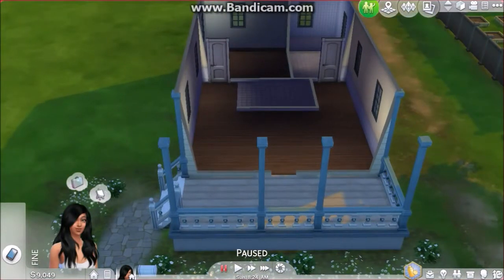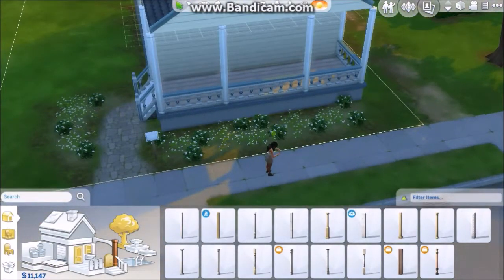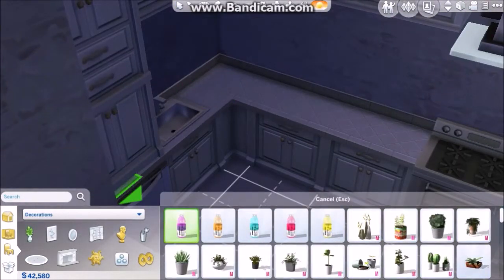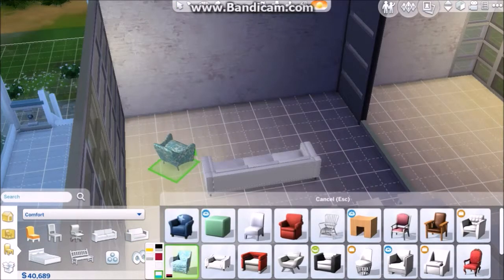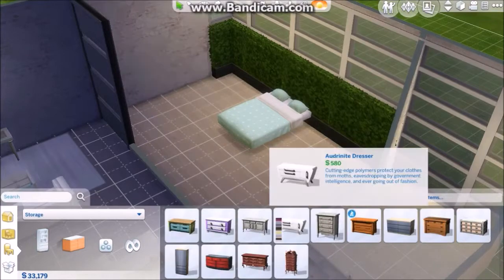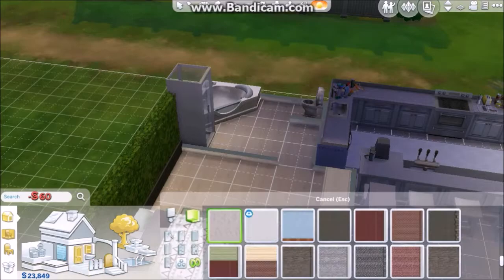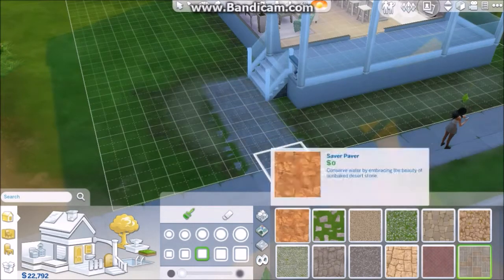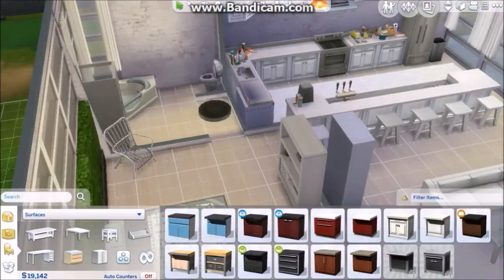SIMS 4 DAISY HOVEL RENO!!!